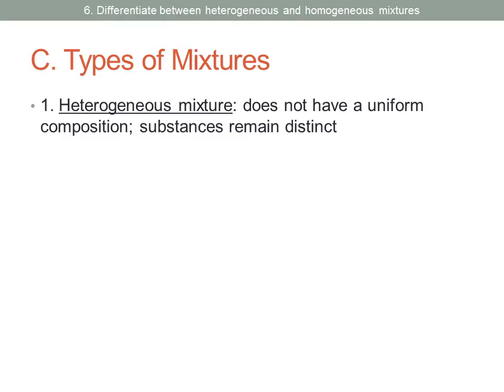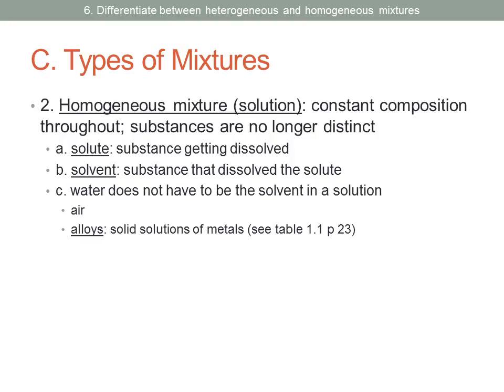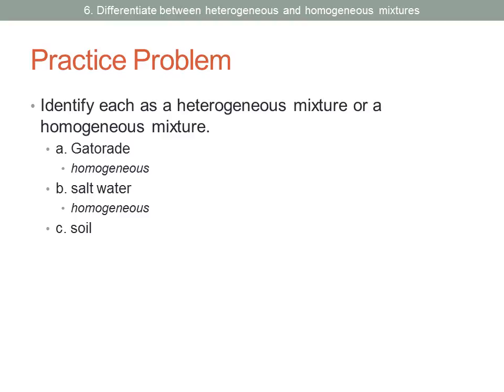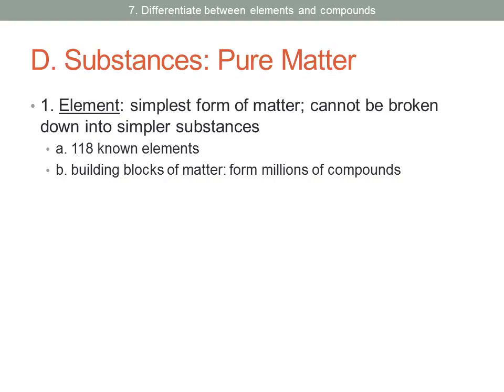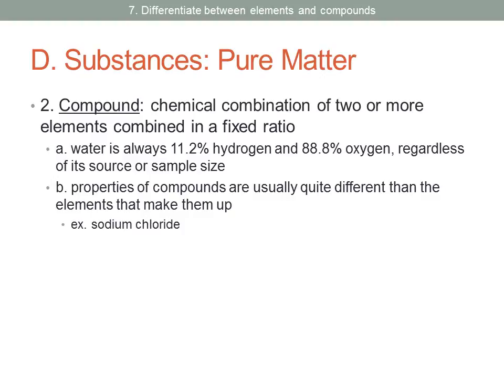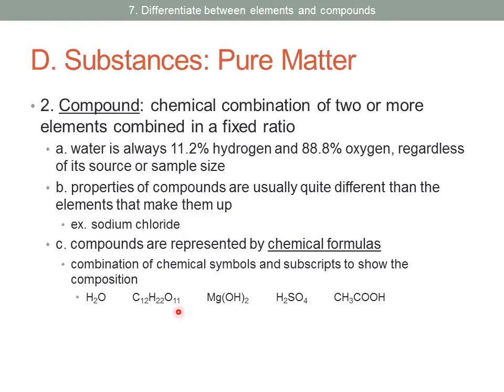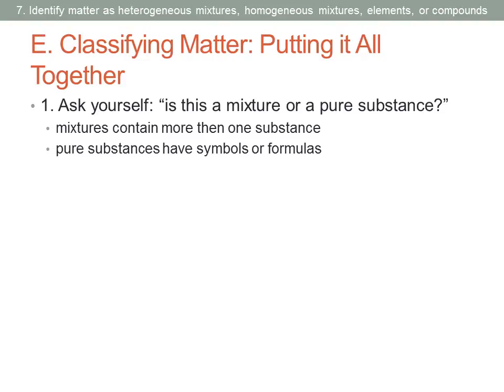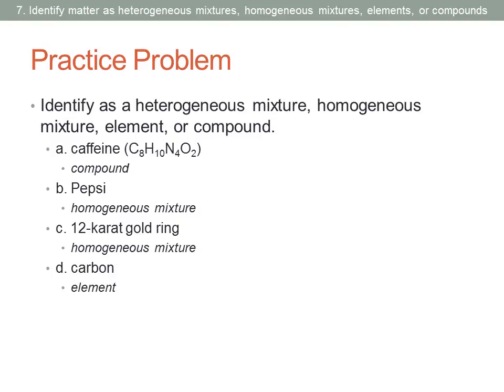Mixtures and Pure Substances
Differentiating between heterogeneous and homogeneous mixtures.  Differentiating between elements and compounds.